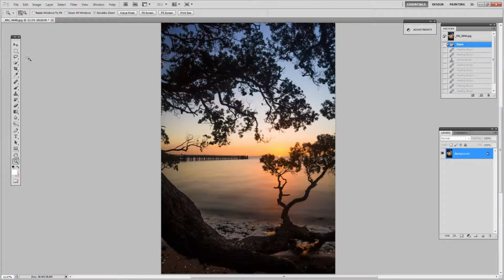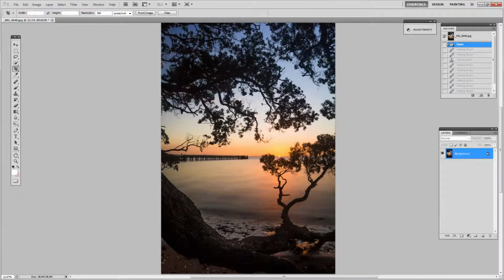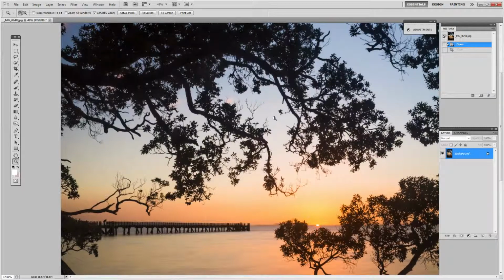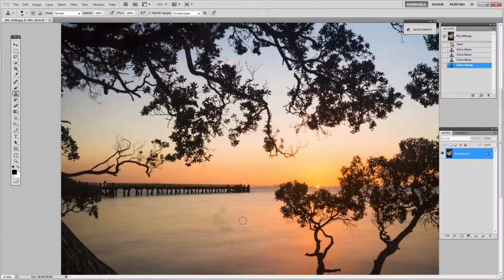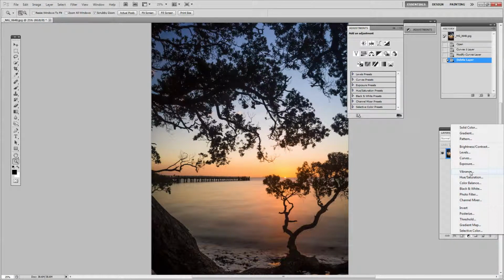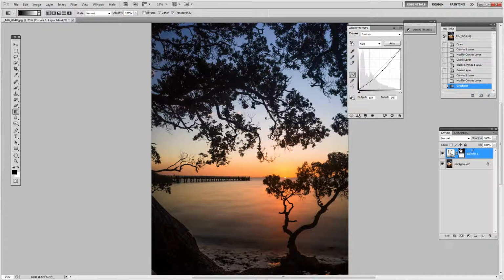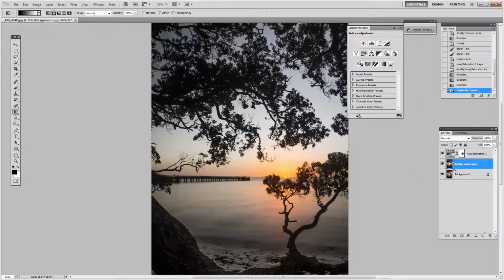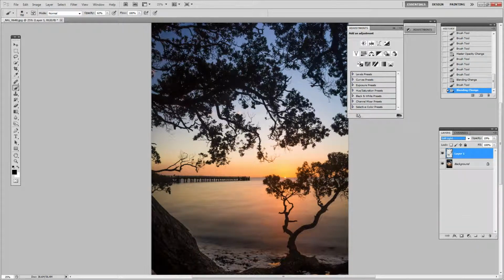5 Tips to get your Photoshop editing underway.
a video discussing 5 tips I think are important to know to get the most from your basic photoshop image editing. for more.